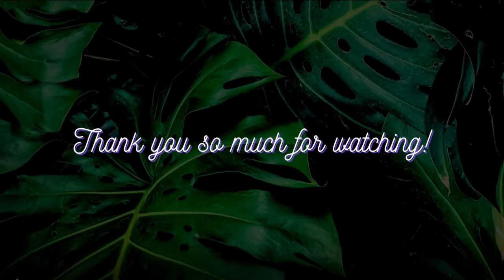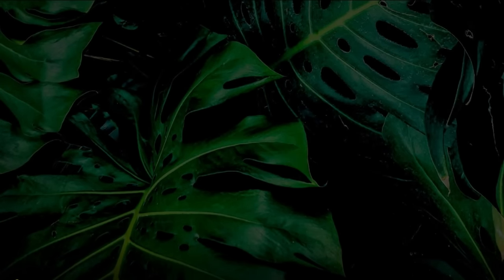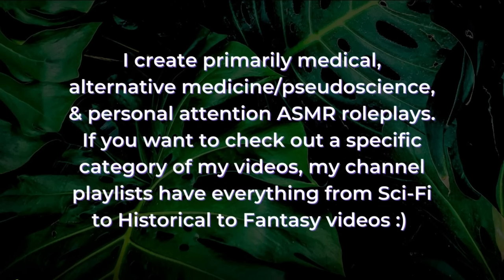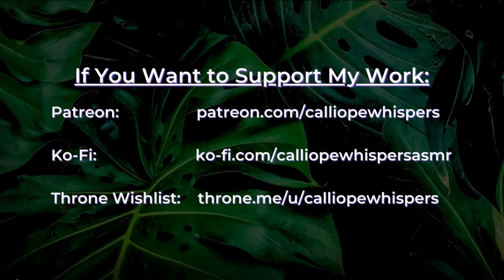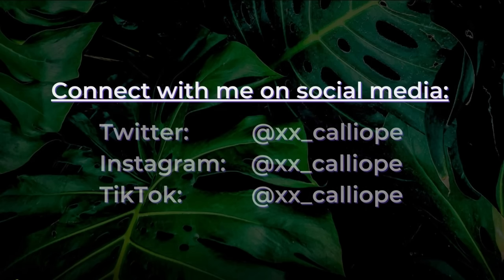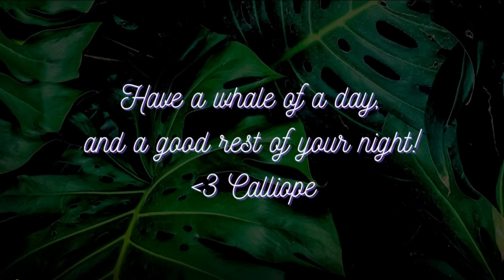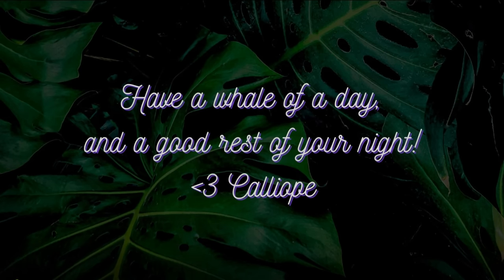Chiropractic Adjustment with Soft Tissue Manipulation & Massage 🌟 ASMR Soft Spoken RP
Using both soft tissue techniques, HVLA thrusts—the joint cracking!—and massage, we're going to work on your whole body today! After checking in on your range of movement (with camera movement), we'll warm up the neck and get some stretching done before adjusting your neck, legs, and back. It was a VERY windy day, so you might hear some of that in the background :) joint cracking is a bit soft, I used my own joints for the sound layer and since it was in the middle of the video, I wanted to make sure it wasn't going to be this huge, loud CRACK.

Chiropractic is a 📢 PSEUDOSCIENCE 📢 From Wikipedia: "Pseudoscience consists of statements, beliefs, or practices that claim to be both scientific and factual but are incompatible with the scientific method." This video is only intended for relaxation purposes, and I'm just an actor on the Internet.

Welcome to Your Chiropractic Adjustment ~ 00:00 – 01:37
What We're Going to Do ~ 01:37 – 02:28
Assessing Your Range of Movement (Camera Moving) ~ 02:28 – 04:30
Soft Tissue Manipulation on Your Neck ~ 04:30 – 08:20
Stretching & Working the Muscles (Camera Moving) ~ 08:20 – 17:15
Adjusting Your Neck (Camera Moving) ~ 17:15 – 19:26
Working with Your Legs ~ 19:26 – 21:23
Adjusting Your Back ~ 21:23 – 24:53
Palpating & Massaging Around Your Back ~ 24:53 – 31:18
Re-Assessing Range of Movement (Camera Moving) ~ 31:18 – 33:00
Discussing Aftercare ~ 33:00 – 34:43
Possible Additional Treatments ~ 34:43 – 36:15
Wrapping up Your Adjustment ~ 36:15 - 37:50

Triggers include: whispering, soft speaking, inaudible whispering, examination, palpation, camera moving for range of movement testing, pencil writing sounds, crinkly plastic-y sounds, massage/soft tissue manipulation, joint cracking, and personal attention.

Hope y'all enjoy, have a whale of a day! :)

xx Calliope

❥ What Is ASMR? From Oxford Languages: "a feeling of well-being combined with a tingling sensation in the scalp and down the back of the neck, as experienced by some people in response to a specific gentle stimulus, often a particular sound. 'ASMR is triggered by things like whispering voices, paper tearing, and scalp massage.'"

❥ I want y'all to have a safe environment here regardless of where you come from, who you love, what you look like, you name it. I don't tolerate discrimination or hatred based on attributes you can't change like where you were born, what color you are, if you have a disability, or who you love– above all, be kind to one another. We're all just people, just trying to do our thing.

❥ If you want to donate (but don't ever feel pressured to!) I have three ways to go about it:

❥ Background image in Outro is “Close-up Photo of Green Leafed Plant” from user Aditya Aiyar on pexels.com, no attribution required.

❥ My equipment:
Audio Recording – Rode NT1-A Microphones with Zoom H4N Recorder
Filming – Lumix G85 Camera

❥ Have a whale of a day and a good rest of your night! :)